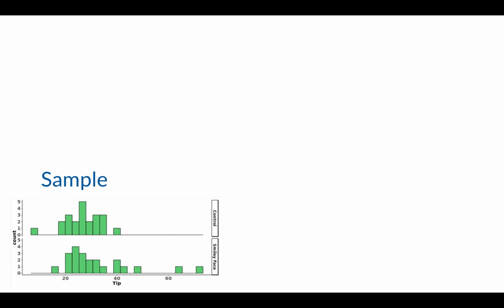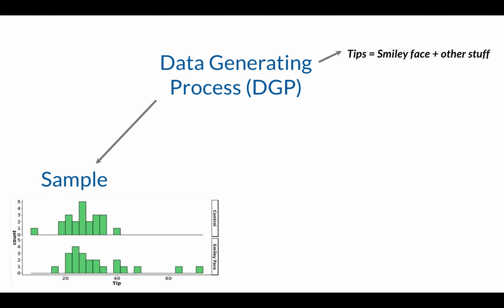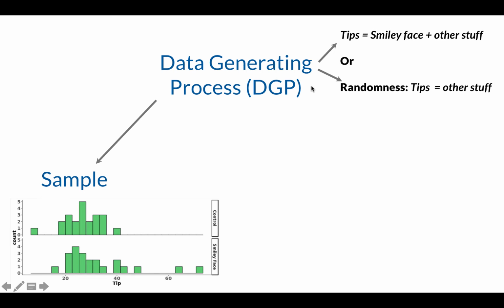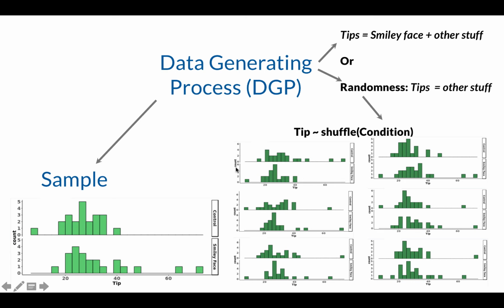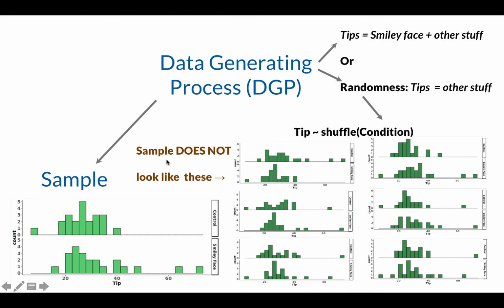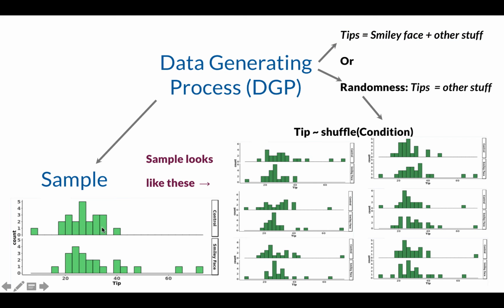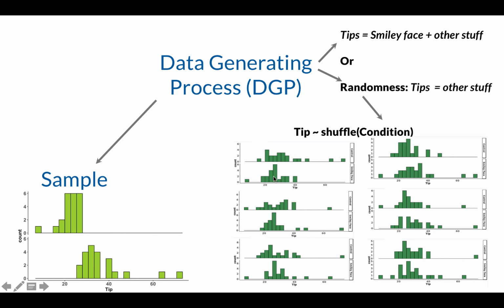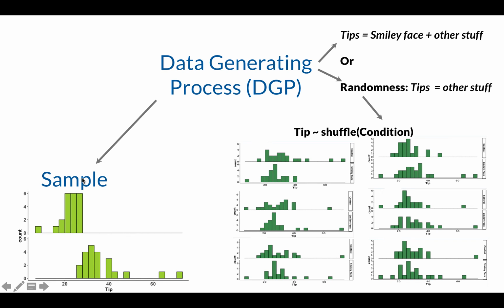Tipping Study Distribution Triad (draft)